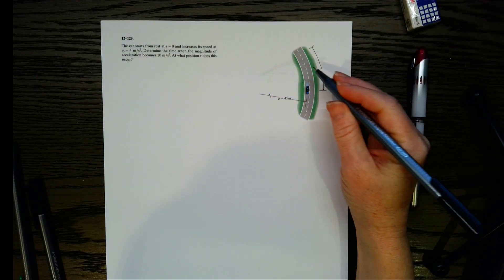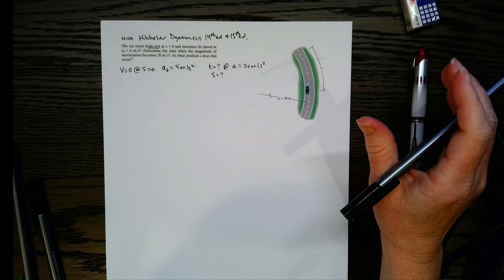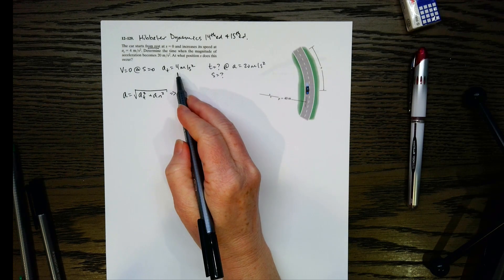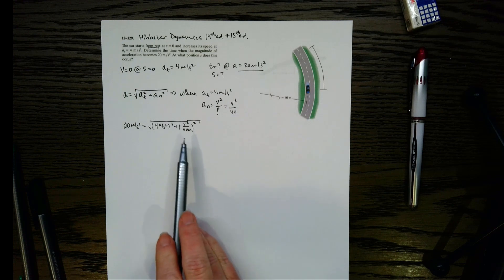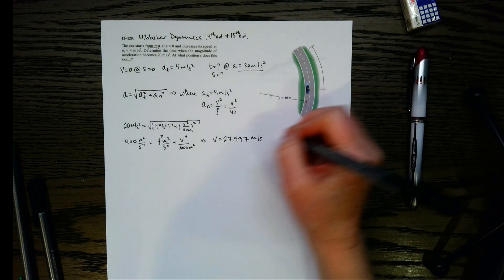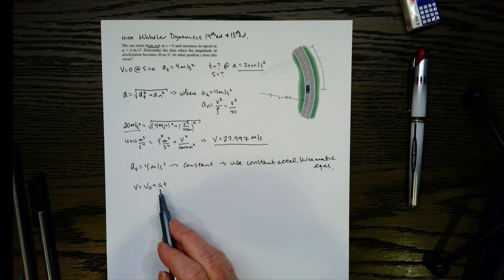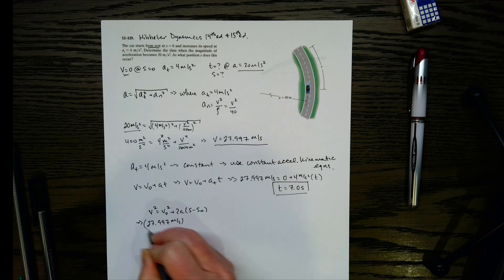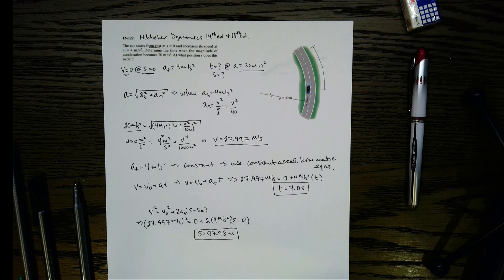12 .129 Hibbeler Dynamics curvilinear motion with normal and tangential coordinates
The car starts from rest at s=0 and increases its speed at  a_t = 4 m/s^2. Determine the time when the magnitude of acceleration becomes 20 m/s^2. At what position s does this occur?   Problem 12-129 Hibbeler Dynamics (14th edition)

Current offerings:
Statics
Dynamics
Thermodynamics
Fluid Mechanics
MATLAB
Numerical Analysis
Intermediate Dynamics
Orbital Mechanics
Vector Basics